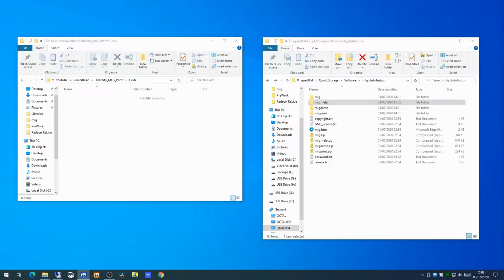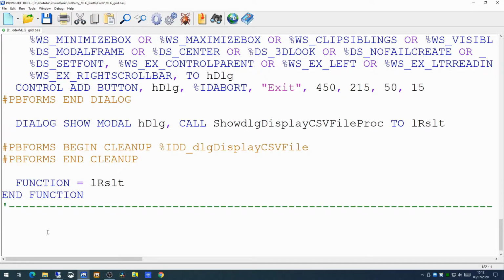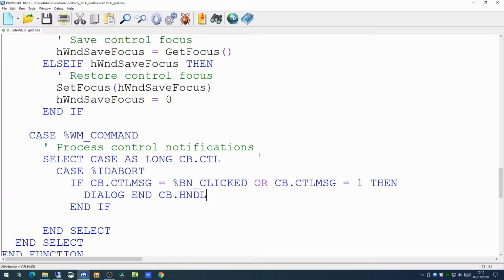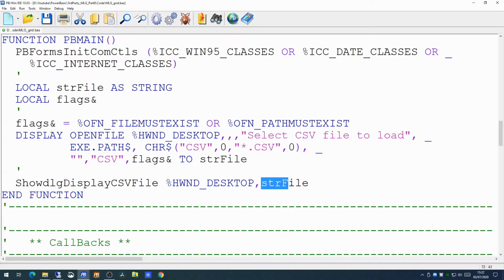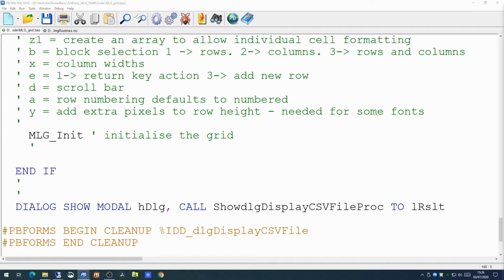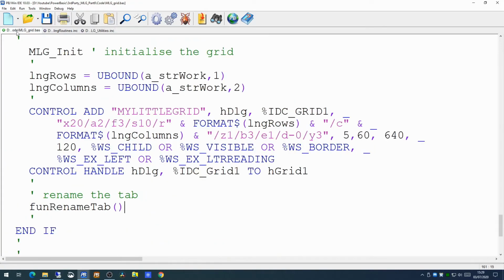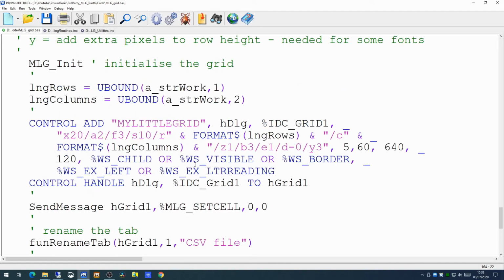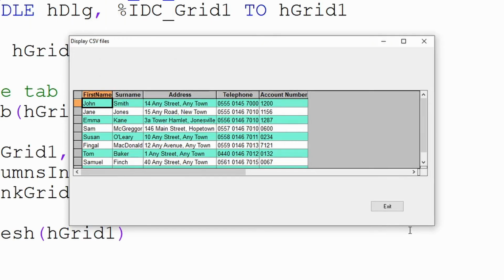PowerBasic Windows compiler, 3rd Party Add-ons, MLG (My Little Grid) a custom grid control. Part 6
This video covers using MLG, which is a custom grid control, to create a grid in your own application and configure to have different background colours on alternate rows of the grid.

I don't work for, nor am I paid by, the owners of PowerBASIC or MLG, I'm Just a fan of their products.